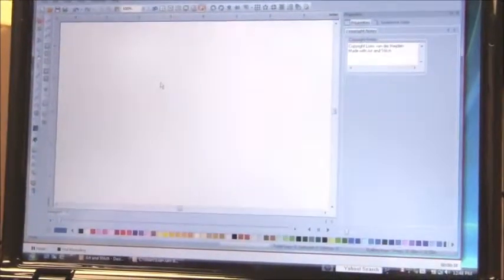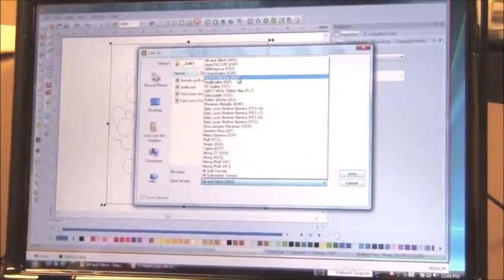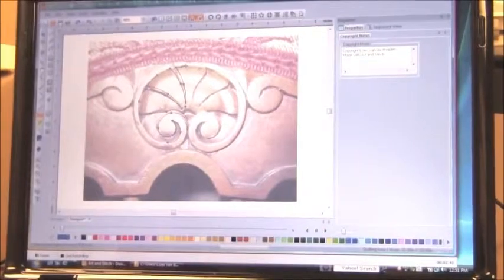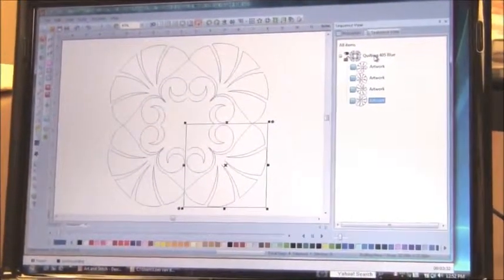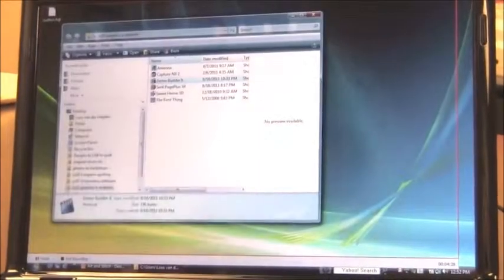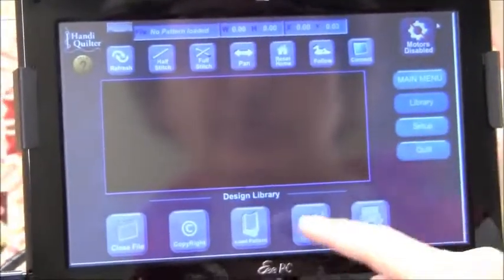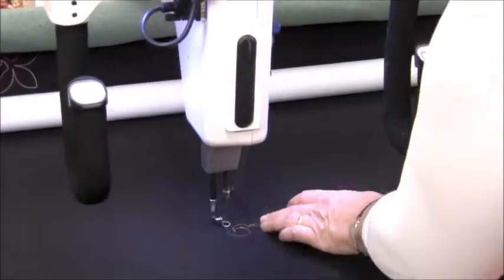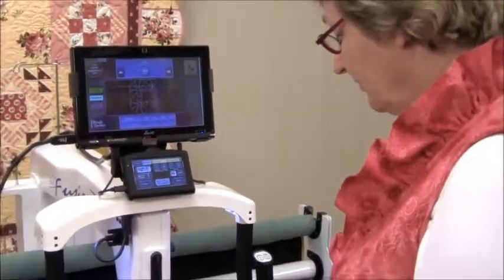Handi Quilter Pro Stitcher acessório opcional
"Agora quiltar não será mais a mesma coisa, chegou ao Brasil a máquina de costura para quiltin. HQ18 Avanté, espaço quilting expandido, tecnologia integrada de alto desempenho long arm (braço logo) e engenharia Handi Quilter fornecendo toda a funcionalidade que as QUILTEIRAS precisam, realizando trabalhos com pontos mais delicados. O HQ Pro-Stitcher oferece um sistema integrado com a mais recente tecnologia de computador com um software gerenciado a partir de um pequeno tablet touch screen montado em cima da maquina.